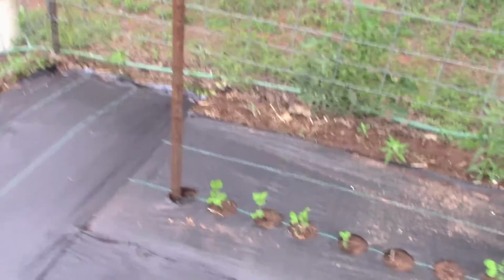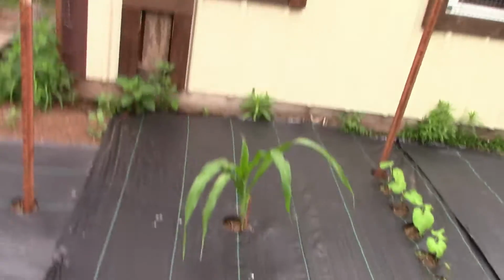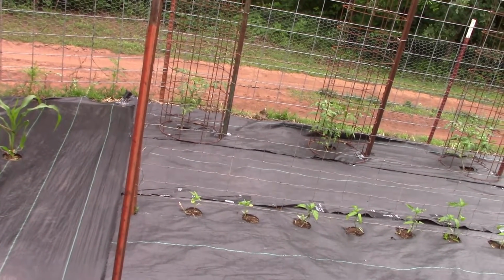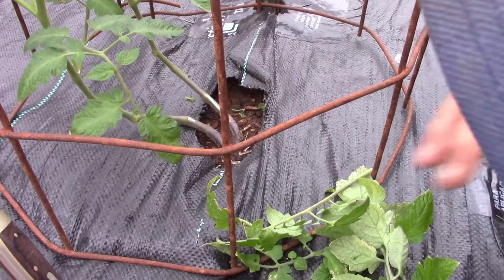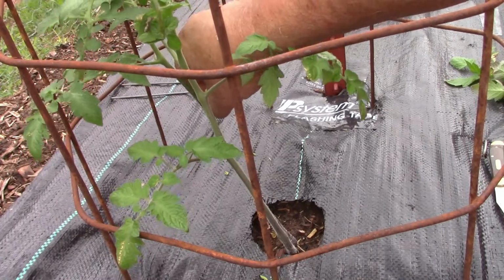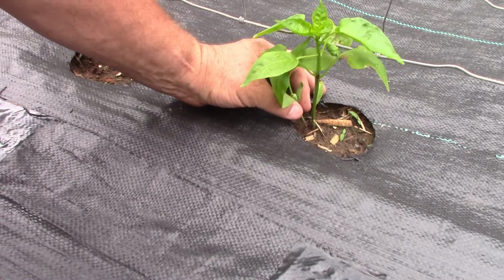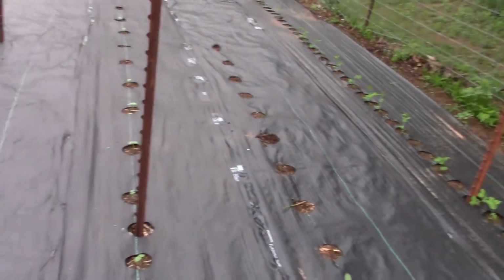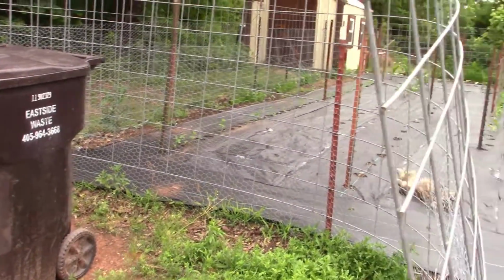Remembering Memorial Day // Garden Work | Pruning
Today is  very special day Thanks to all the families that lost there love one.

Hello welcome to Our Cabin In The Woods.

Our story really started in 2013. We talked about being more self-relient. So we started looking for property. We found this 10 acres fully wooded oak property.

Our kids have all moved on and have the own famillys. We sold our log home. 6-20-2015 is when we moved into our camper and on the property lived in it for 9 months while building our new 1600sq ft log home.

We have egg laying chickens, meat chickens, turkeys, pigs, and goats. also a real nice garden.
You will see more building, gardening, animals stuff and canning.

 O ya can't forget the star of the channel  WILLOW.

Canon Vixia HF R800 new camea.
Filmora9 Editing